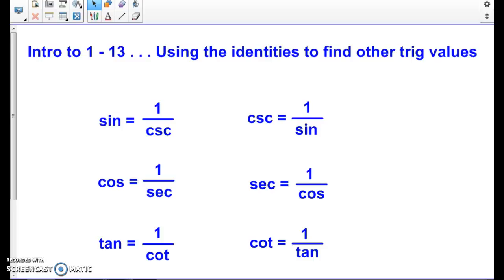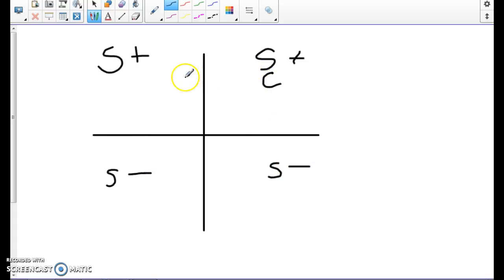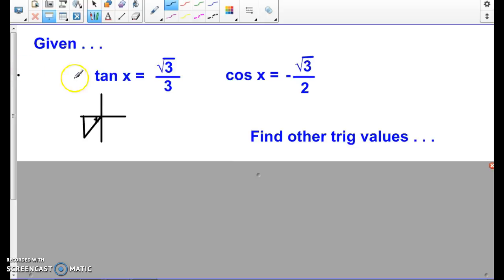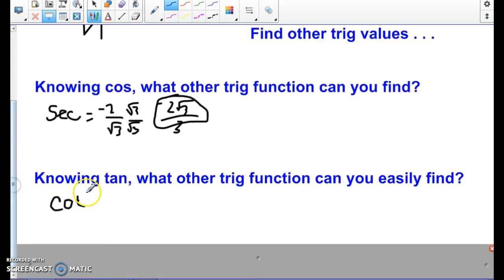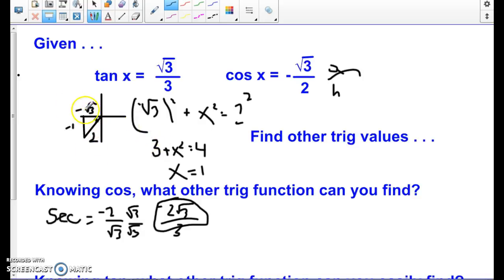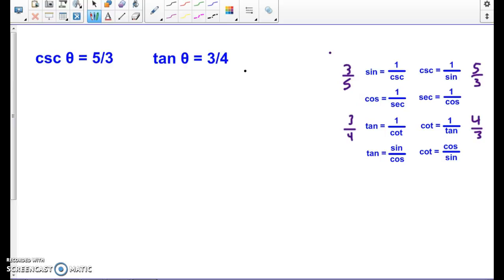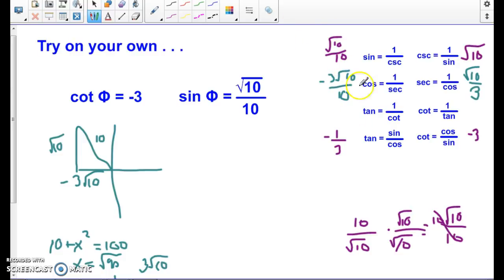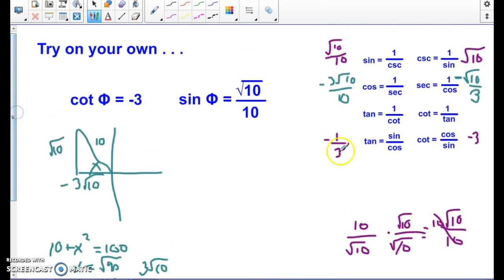Evaluating Using Trig Functions